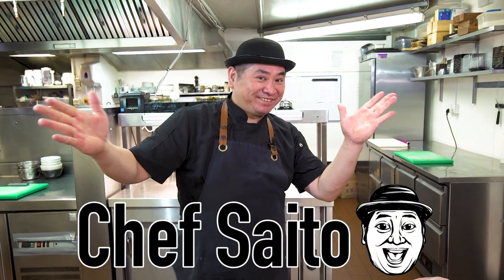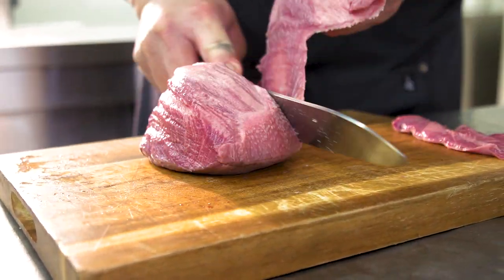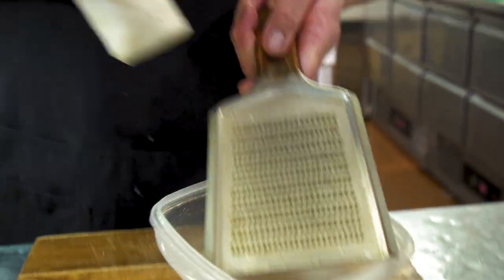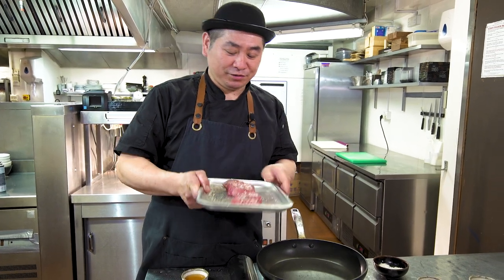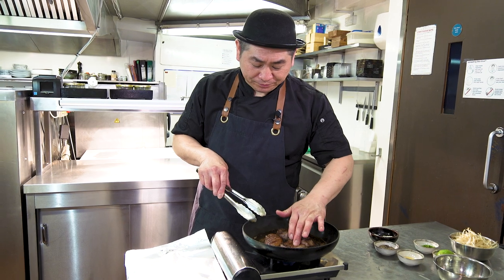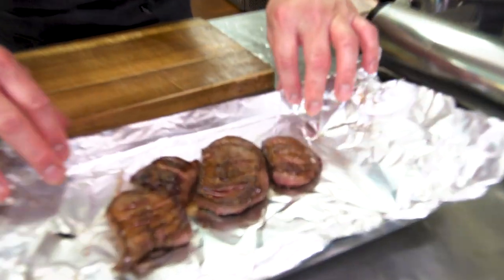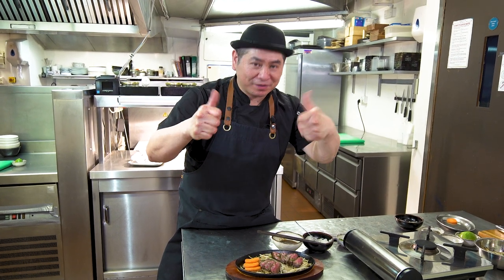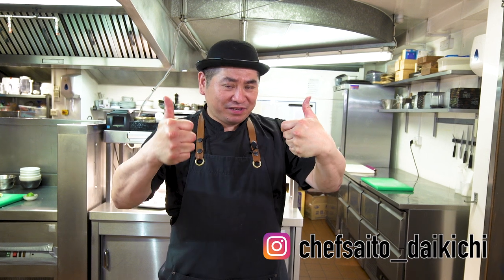Whats the most Underrated Steak? with Chef Saito (Beef tongue steak with ponzu sauce)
Whats most Underrated Steak? with Chef Saito

ーーーーーーーーーーーーーーーーーーーーーーーーーーーーーーーーーーーーーーーーーー
The reason Chef Saito is in his kitchen at this difficult time is his restaurant operate takeaway and delivery services.
He and his team film this during their break time.
He and his team take social distancing and hygiene extremely seriously while filming this and during the operation of the kitchen.

This is a new series we are trying where we attempt to make popular fast food at home.

In this episode Chef Saito is showing us how to cook Beef tongue steak.
We think Beef tongues are the most underrated cuts from a beef and would like to share how to cook it nicely.

Please try it at home and let us know how it went!
You can always tag us on social media too!